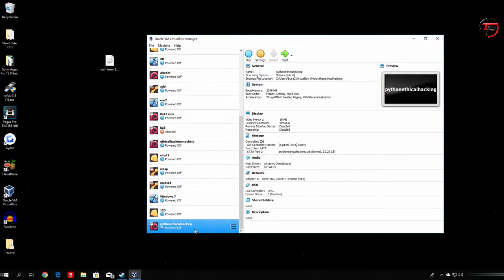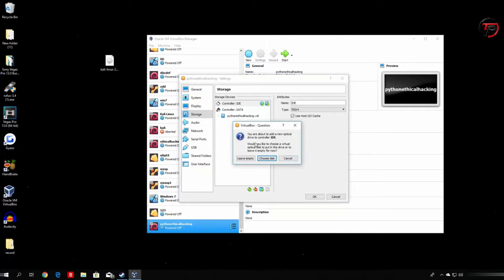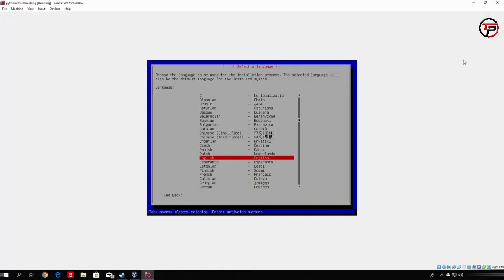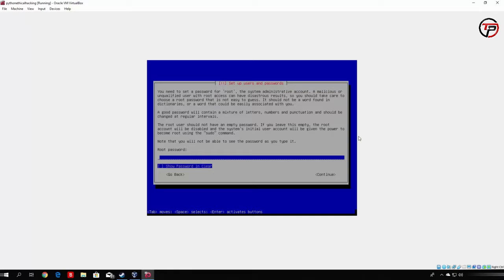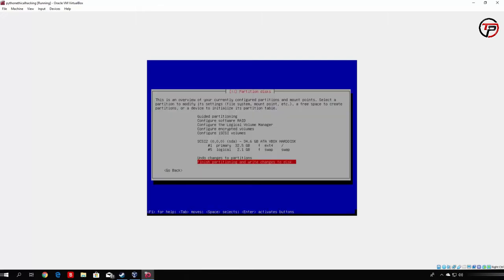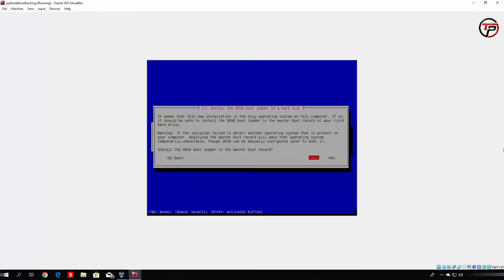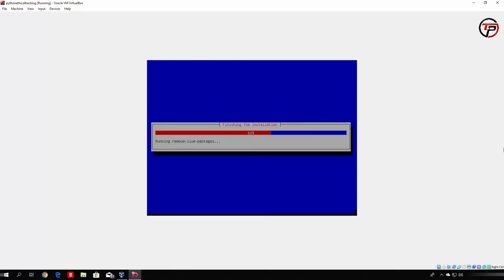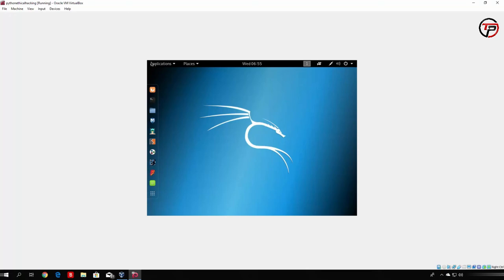Ethical Hacking #3 : Kali Linux Installation in Windows10 VMware workstation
A detailed guide on installing Kali Linux on VirtualBox

A lot of the users would like to do crazy stuffs with their Kali Linux. If you’re doing something you’re not sure, you want to install unknown packages, modify some code but don’t want to break your HOST OS, running and installing Kali Linux on VirtualBox is the best way to go. You could also try using VMware but as VMware is proprietary and VirtualBox is free to use, there’s no argument which way usual users would go. Running Kali Linux on VirtualBox is great as in that way all you need to do is take a snapshot and if you break sometime, you can quickly roll back. This imposes another problem though. If you keep breaking things and keep rolling back for everything, you don’t really learn the Operating System itself. You are learning to bypass and overlook a problem with a easy way out. I am going to judge that? Maybe not. Linux can be quite complicated sometimes specially you never used it before. You might have just heard about Kali Linux from a friend and learned how much it can achieve and wanted to give it a try without actually installing it in your hard disk alongside your primary OS (may that be Windows or Linux or MAC).

Pros of running Kali Linux on VirtualBox
You can run more than one OS simultaneously.
You can install/re-install/backup/move/restore/rollback your guest OS easily.
You can manage allocation of resource (Memory, Hard disk). Resource Management!
You can copy your VirualBox to a different machine. Portability!
You can completely break your installation and roll back in few clicks.
You’re forced to troubleshoot and thus learn.
Great for learning and testing.
Cons of running Kali Linux on VirtualBox
Performance drop. Usually much slower.
GPU Acceleration doesn’t work.
USB Wireless cards can be problematic.
You tend to avoid learning troubleshooting and just rollback quite often.
You won’t be comfortable installing and running in real machine if you’re too used to VM’s.
Can’t use FULL graphics as the card is Virtualized.
Adds an additional layer between OS and actual hardware.
Saying all that, it’s true for any Virtualized environment. If you’re learning, testing.. yes go ahead. Even best one uses VM’s to test cause it’s just too much time consuming to install and re-install and update.